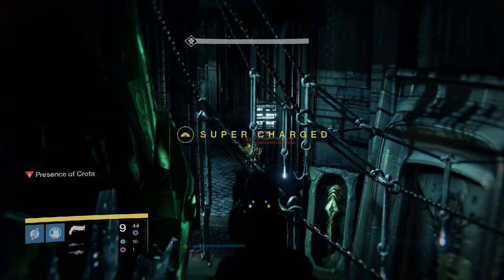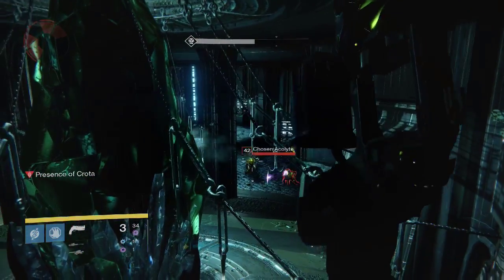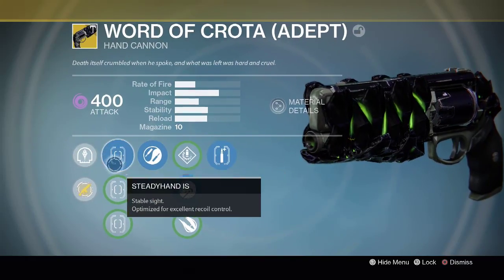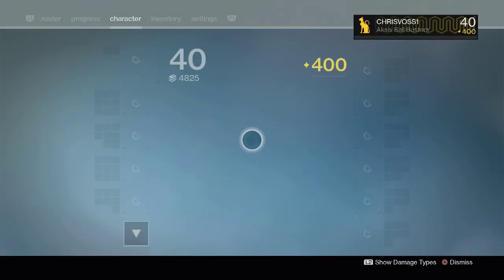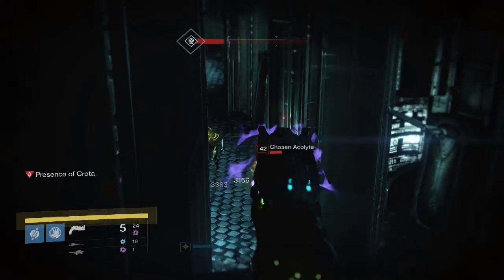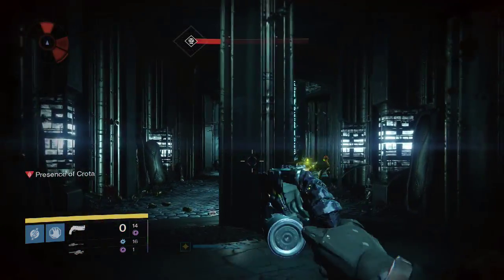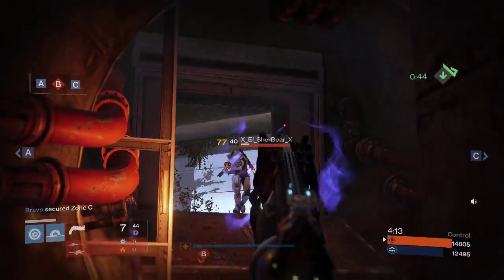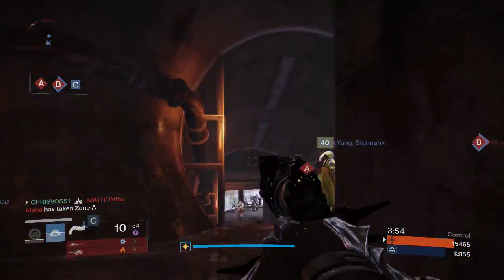Word Of Crota (Adept) Exotic Hand Cannon REVIEW Destiny Age Of Triumph Crota Raid